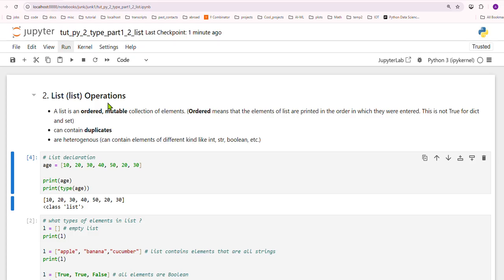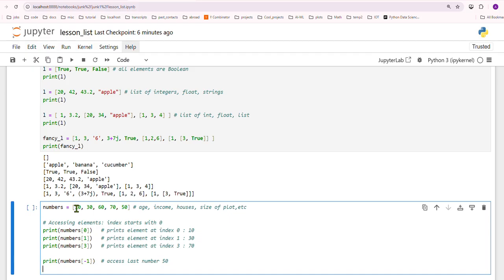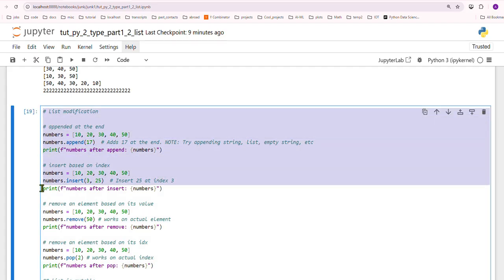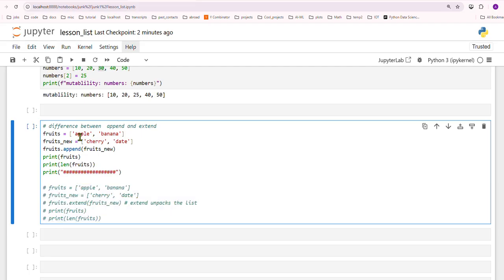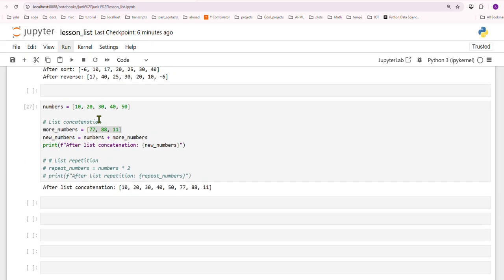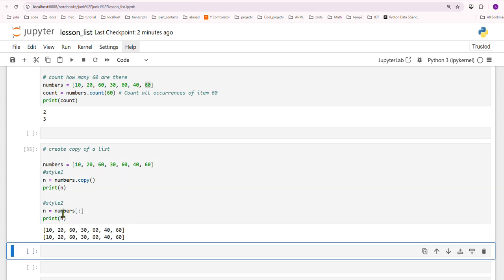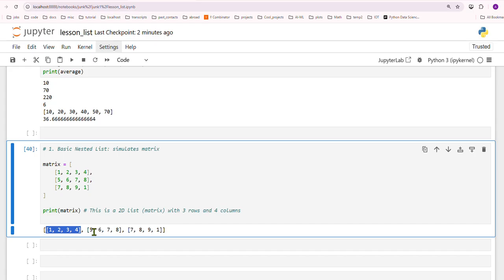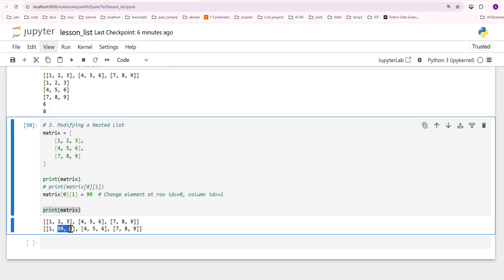Python: 6 List- An Introduction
Prerequisites: Familiar with print, types of variables like int, str and boolean